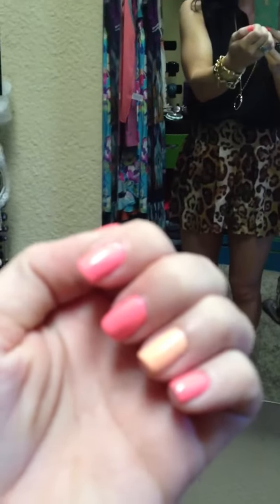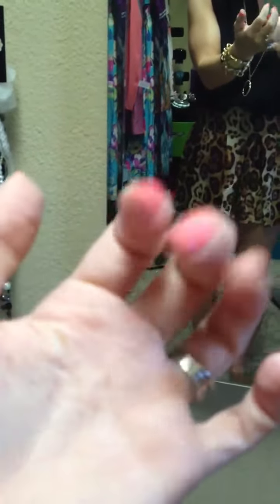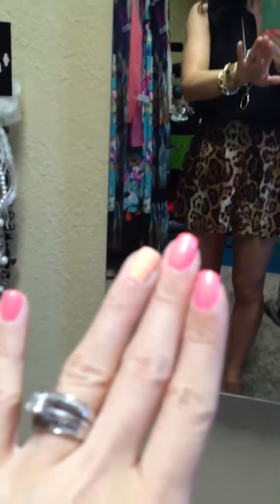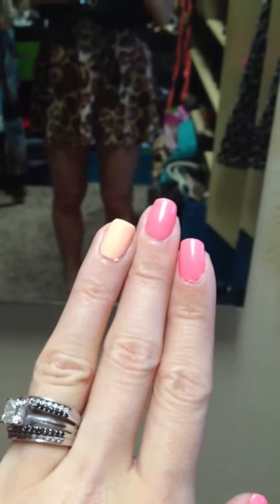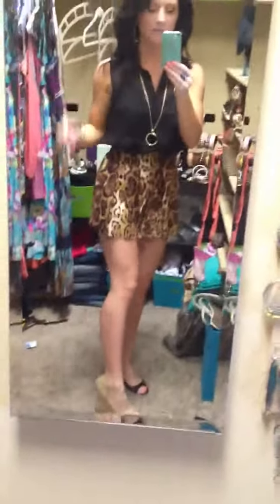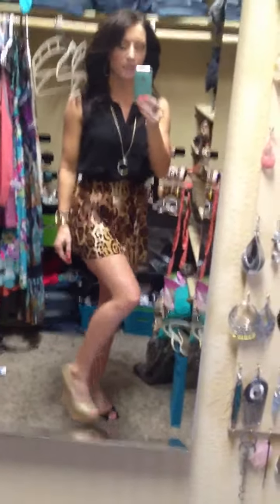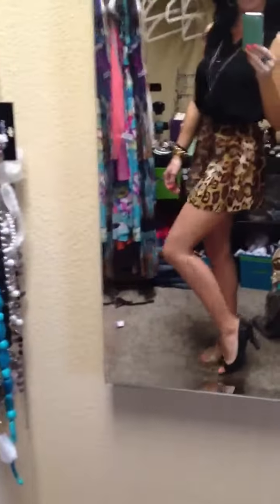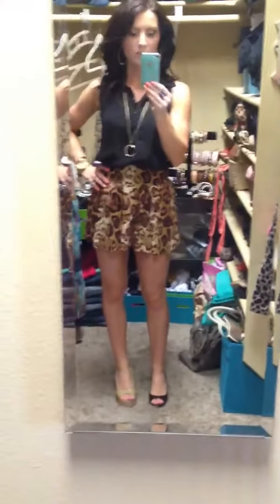OOTD: leopard shorts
Update later